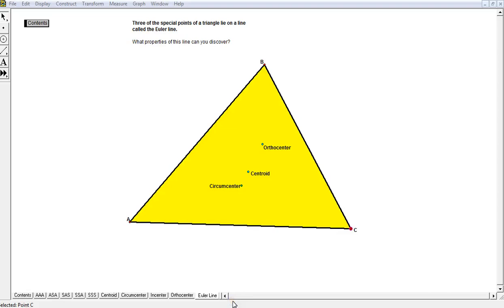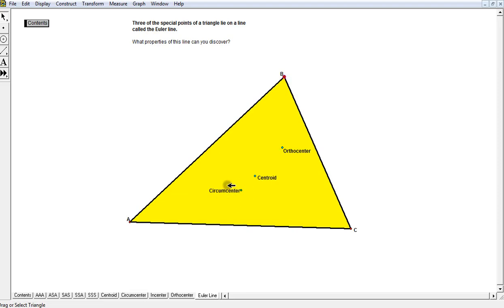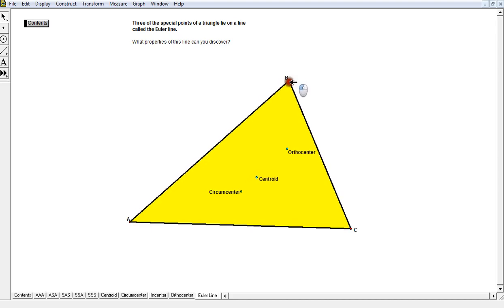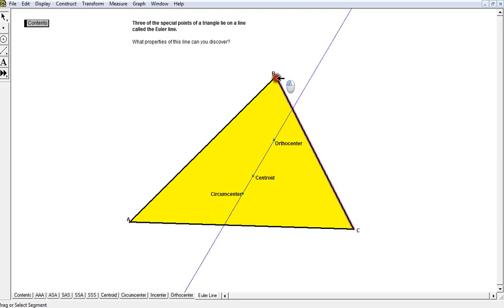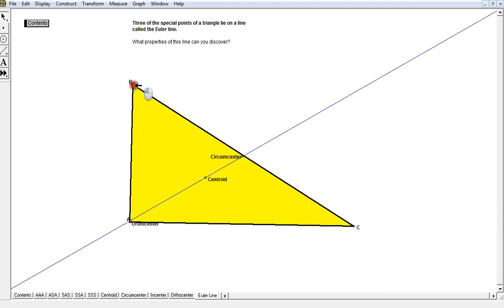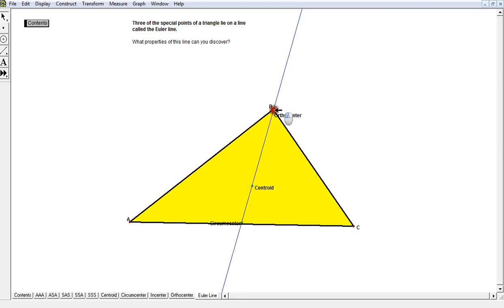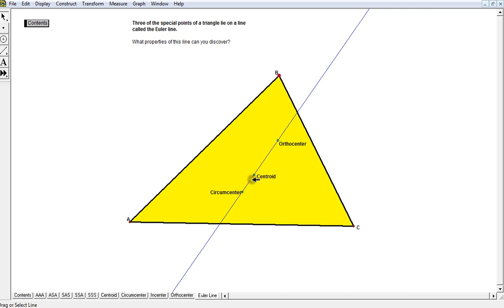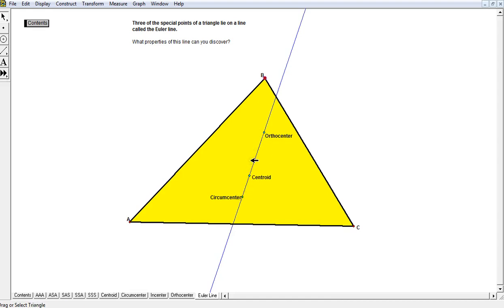Euler Line: Centroid, Orthocenter & Circumcenter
The amazing Euler Line which contains the Centroid, Orthocenter & Circumcenter.